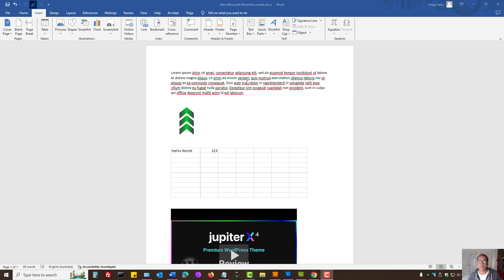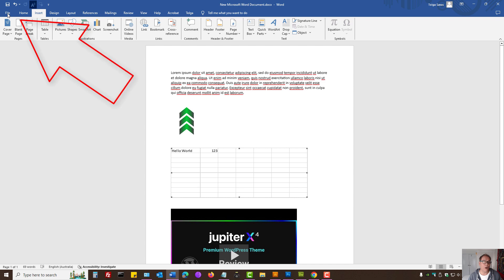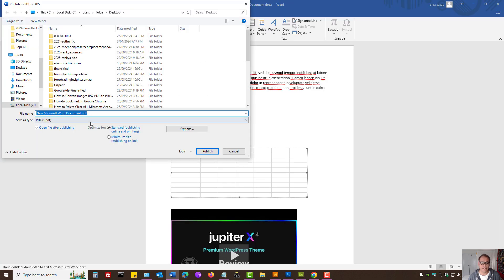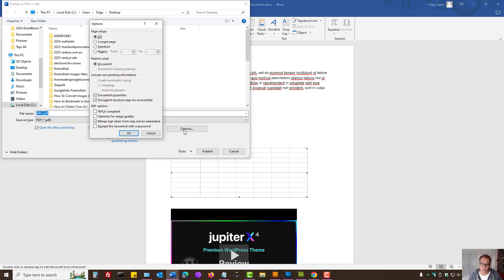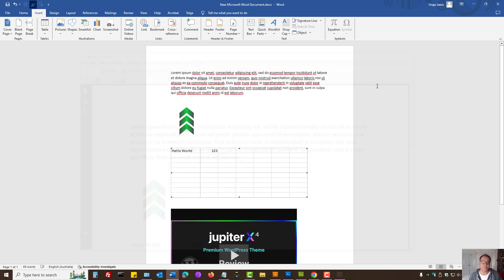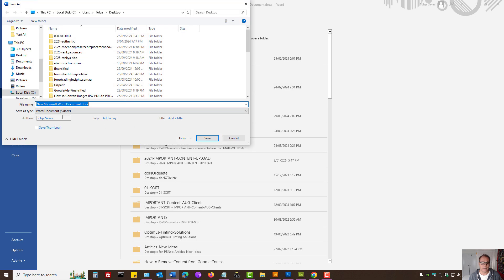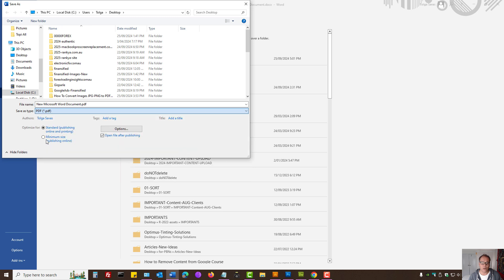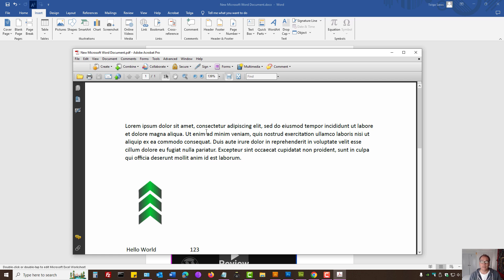How-to Convert Microsoft Word Document to PDF Portable Document Format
video tutorial showing 2 different ways to convert Microsoft Word Document to PDF Portable Document Format while keeping the formatting.

STEP 1 for converting MS word to Portable Document Format
Press on FILE menu. SELECT Export
Press on Create PDF/XPS Document
Choose your options
Save as Type PDF (*.pdf) to convert Microsoft Word document to PDF